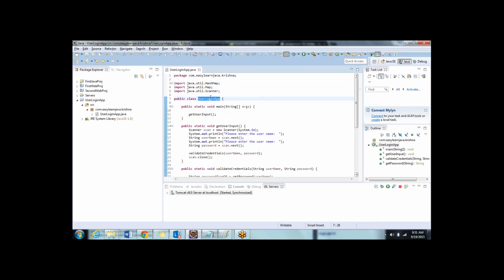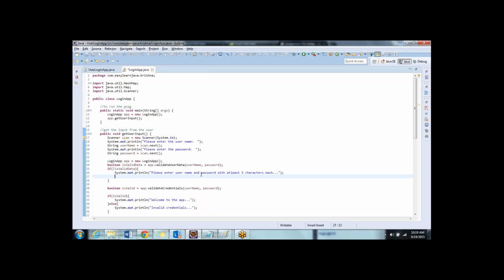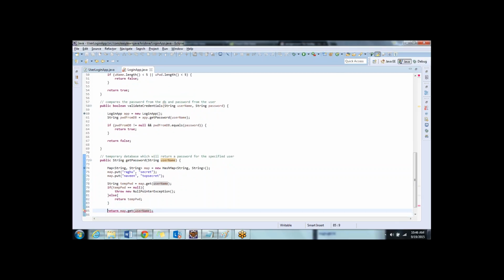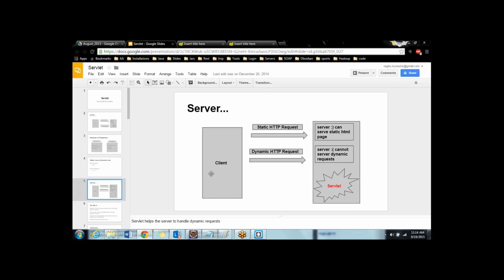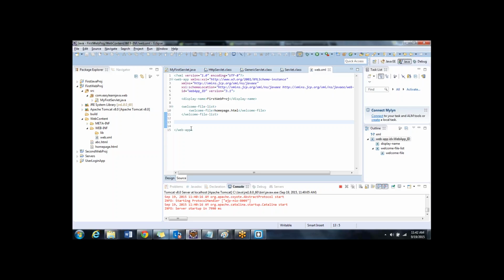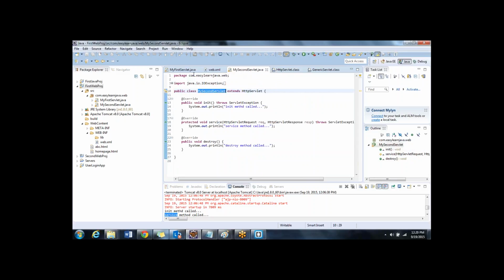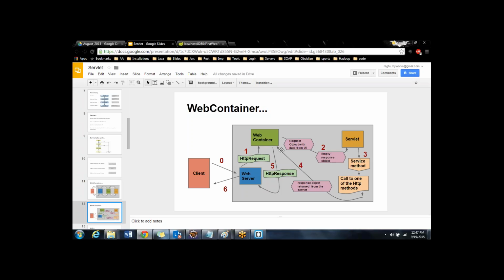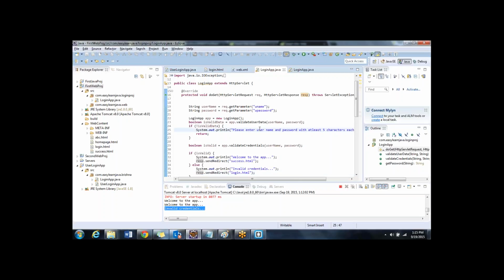16 Servlets part2